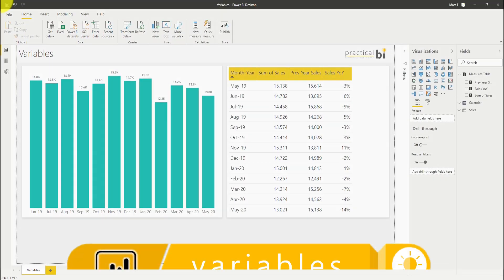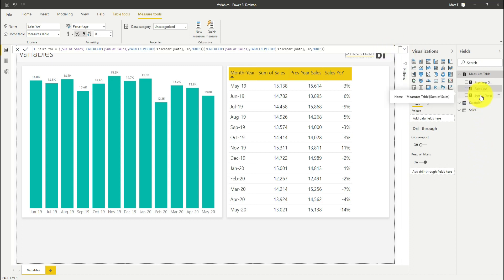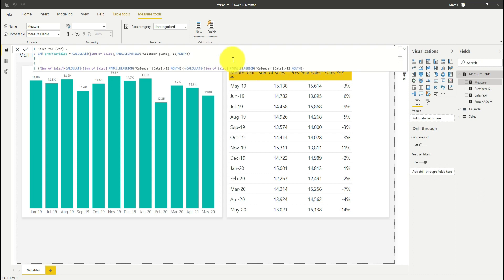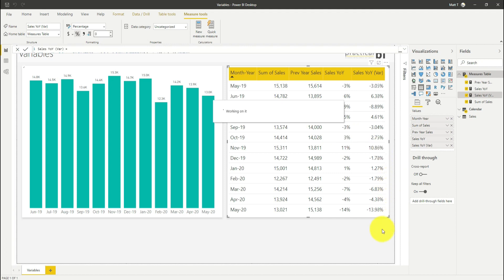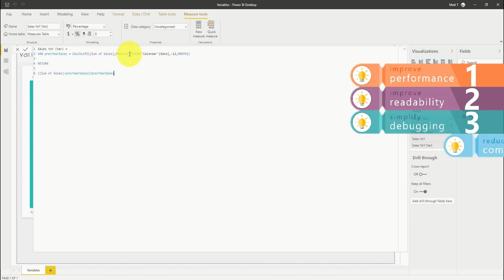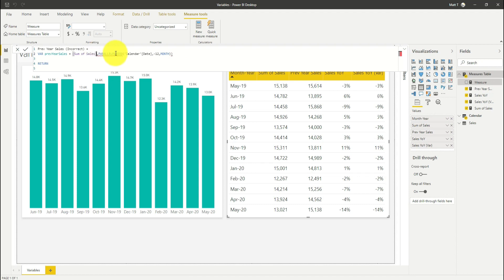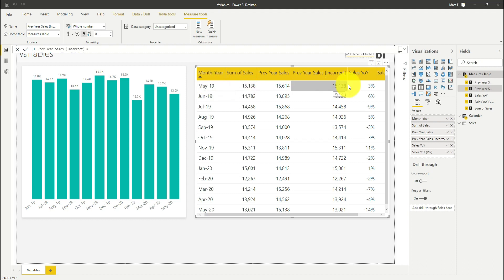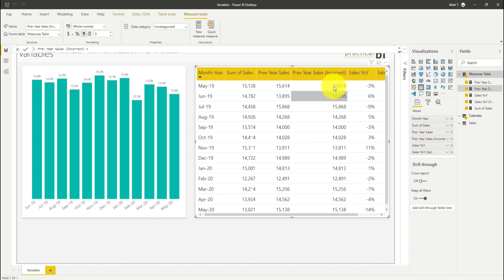Power BI Guide: DAX Variables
A walk-through guide to using variables in your DAX formulae in Power BI.